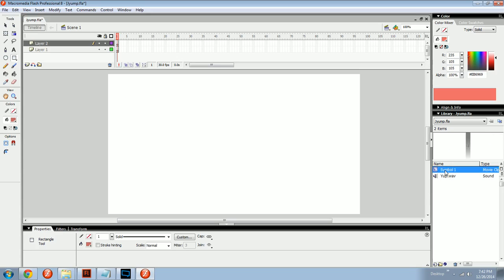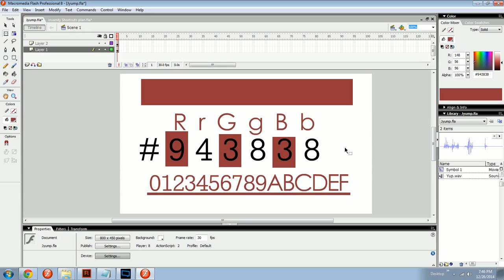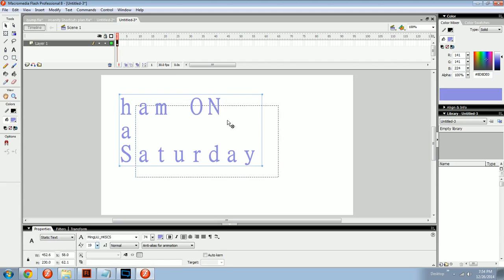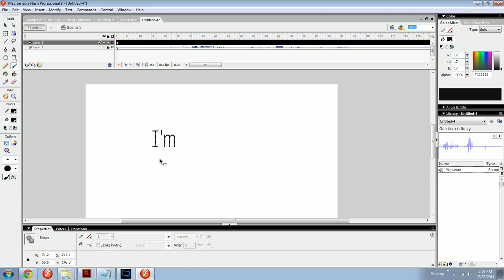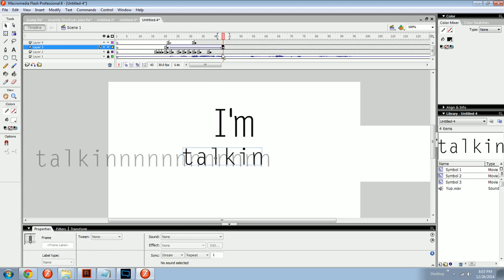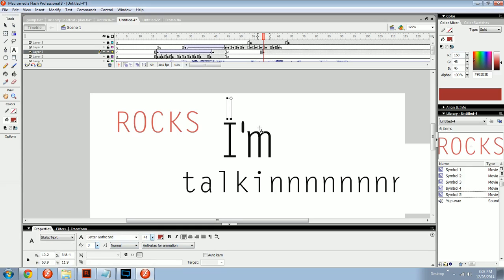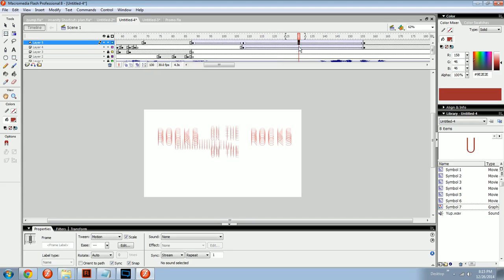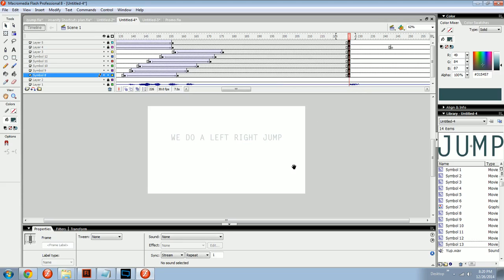Typography 101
I don't even what
FLA: